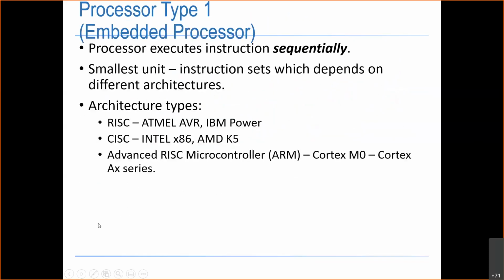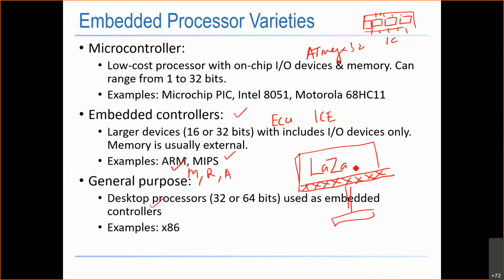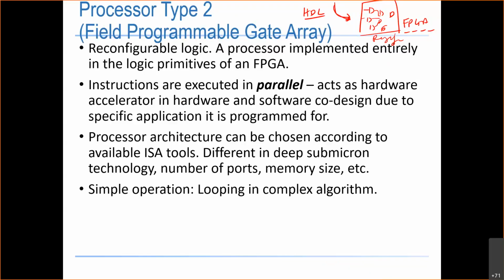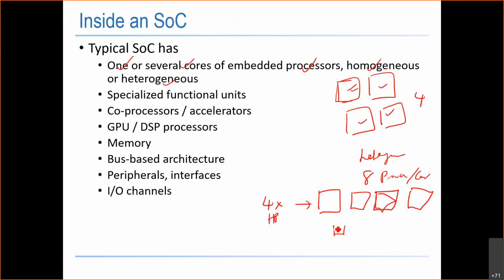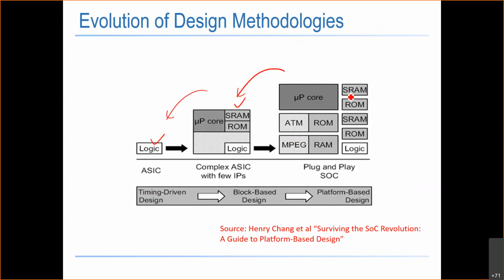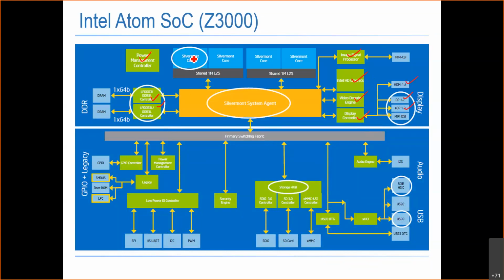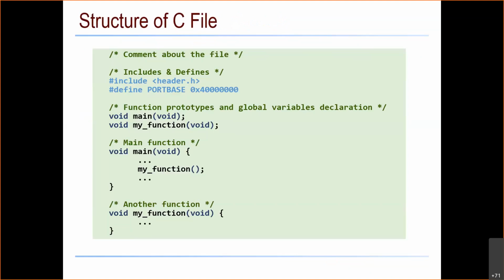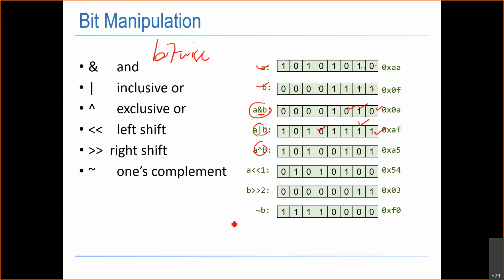SKEL4663 2020 2021 2 Chapter 2 Part 1